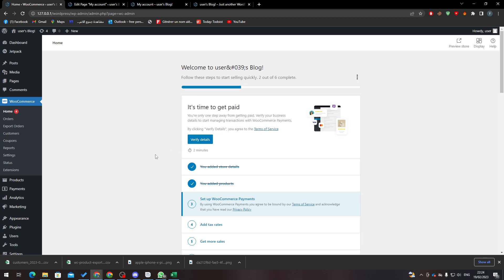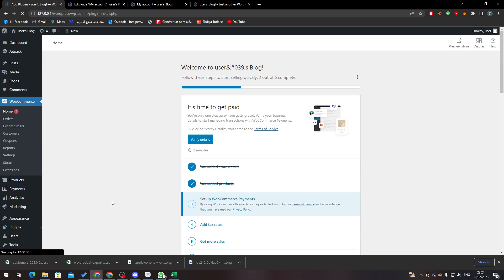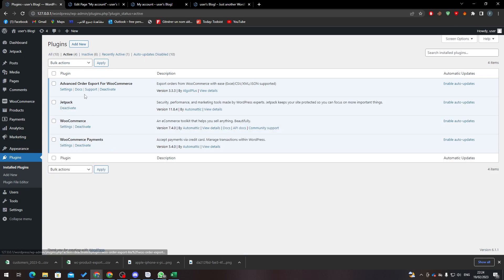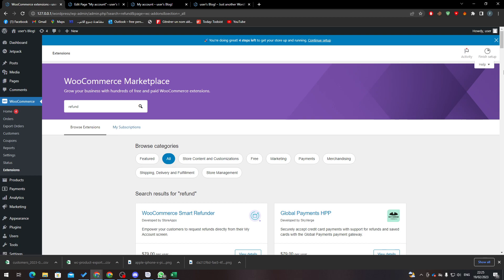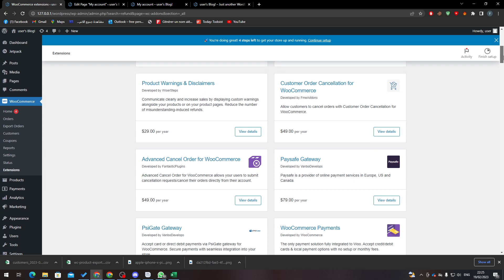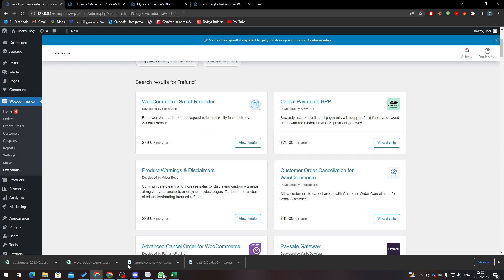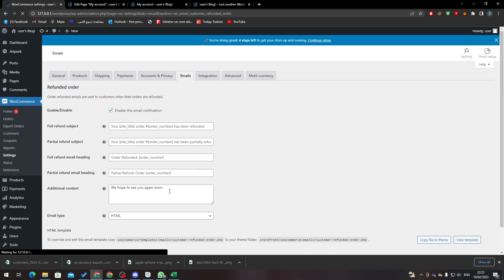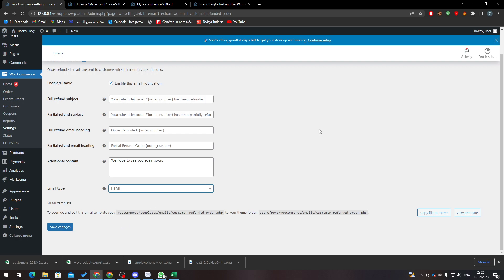How To Refund WooCommerce Tutorial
Today we talk about refund in woocommerce,return refund and exchange for woocommerce,woocommerce refund plugin,woocommerce refund